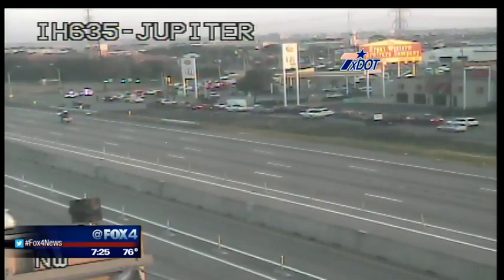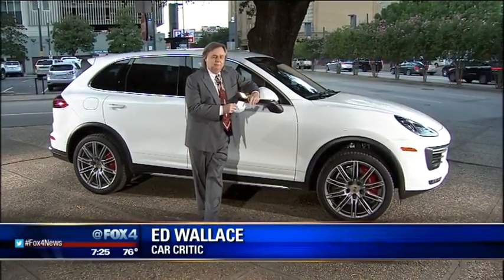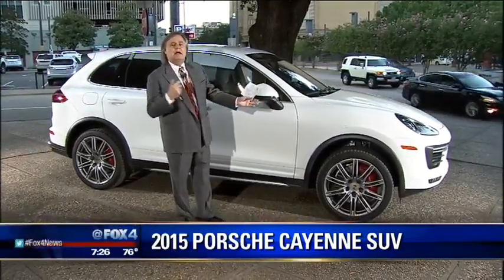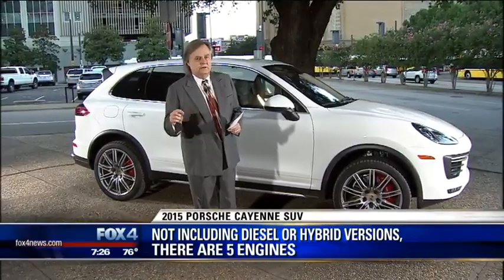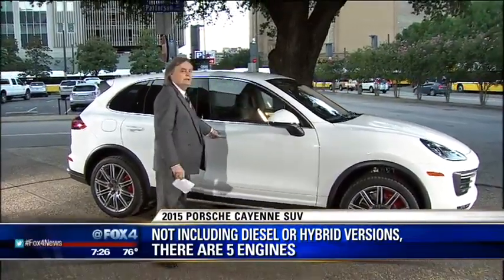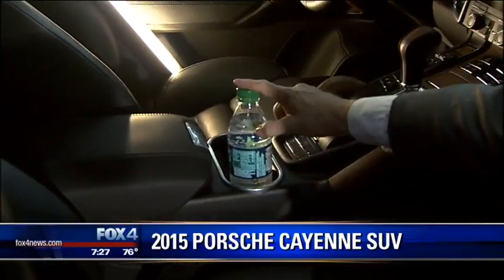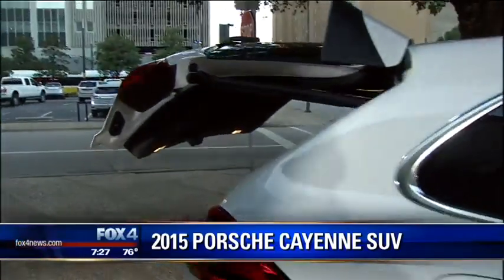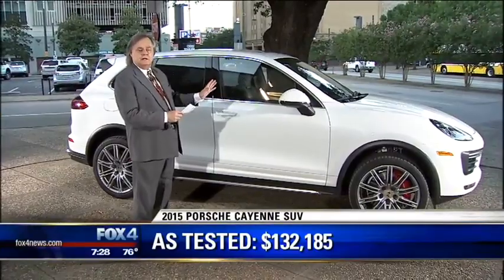Ed Wallace: Porsche Cayenne SUV